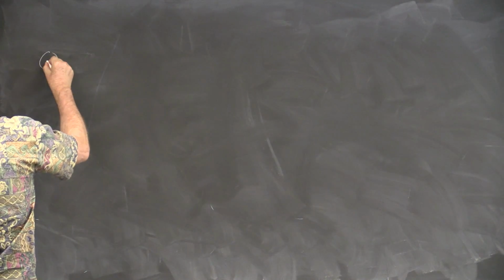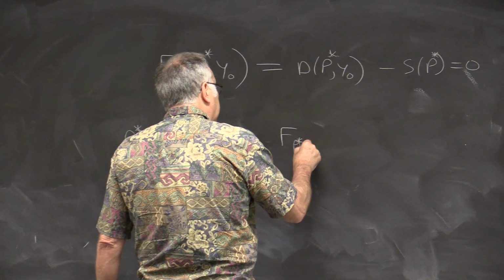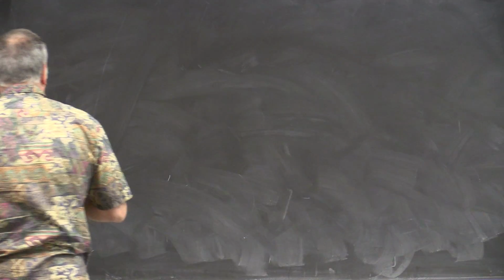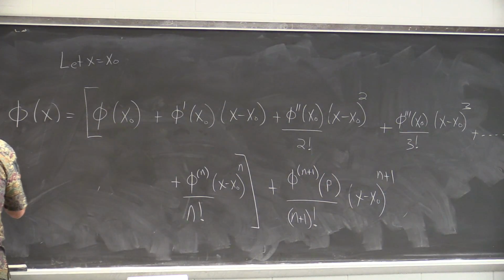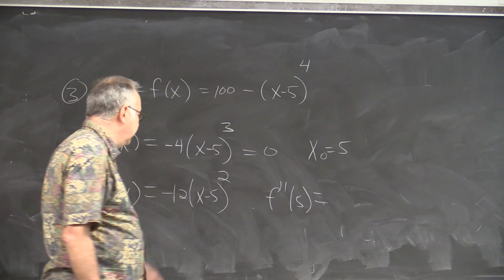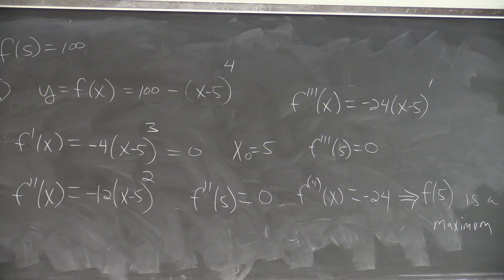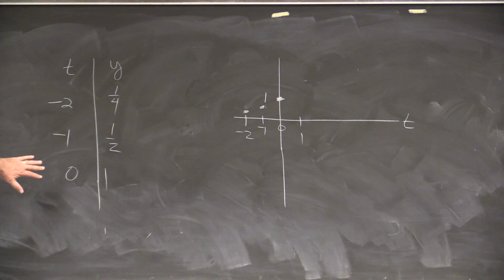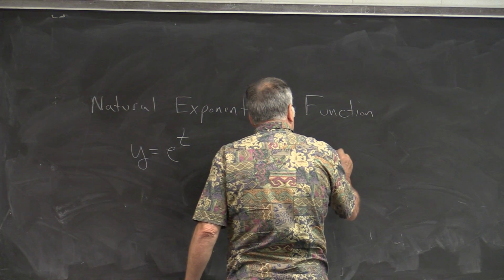August 12 0008